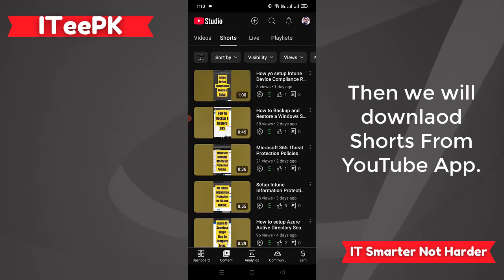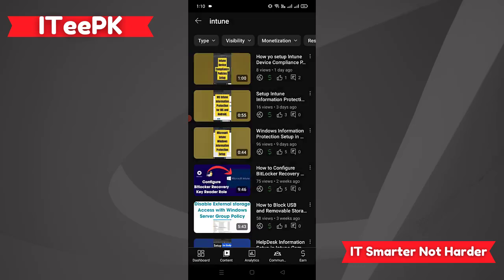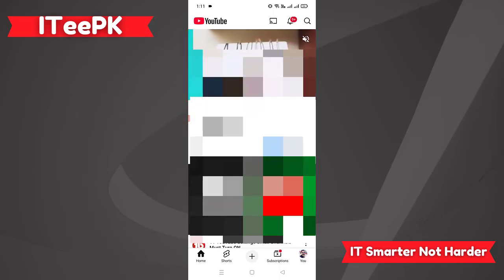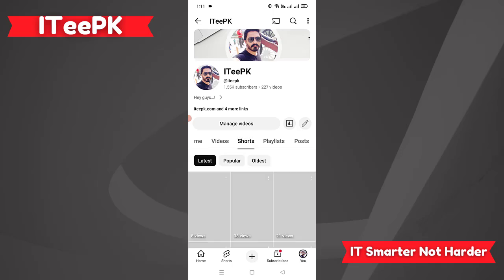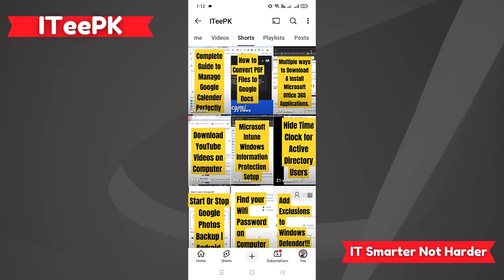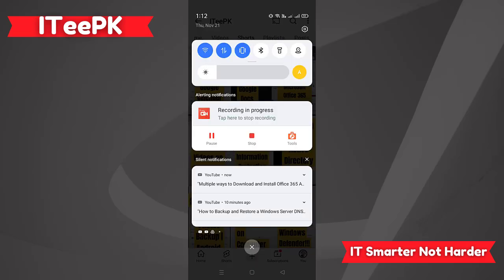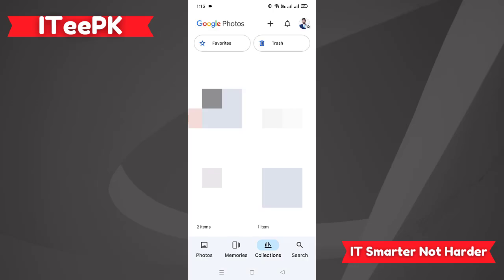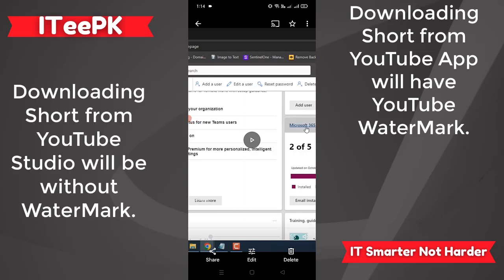How to Download Your YouTube Shorts on Android | Step-by-Step Guide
Are you looking to download your own YouTube Shorts on your Android phone? In this video, I’ll guide you through two simple methods to save your Shorts:

1. **Downloading from the YouTube App** – Learn how to quickly download your content directly from the YouTube App.
2. **Downloading from YouTube Studio** – Discover how to access your Shorts from the YouTube Studio app for more advanced management.

Whether you want to edit, remix, or simply keep a copy of your Shorts, these methods will empower you to do just that!

- [Apple USB-C to Lightning Cable]
- [iPhone Fast Charger 3+3Pack]
- [AGPTEK A02 MP3 Player with Bluetooth 5.3]
- [Phone Tripod, 86" Tall Tripod for iPhone]